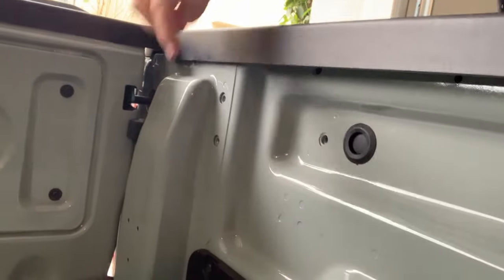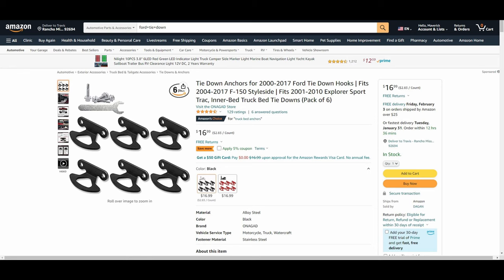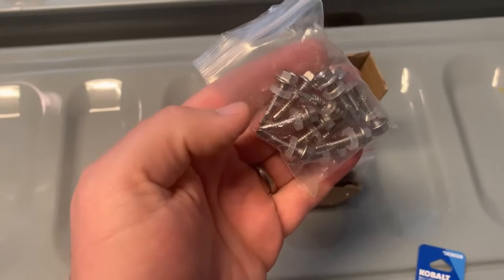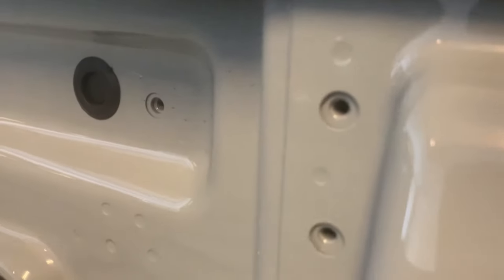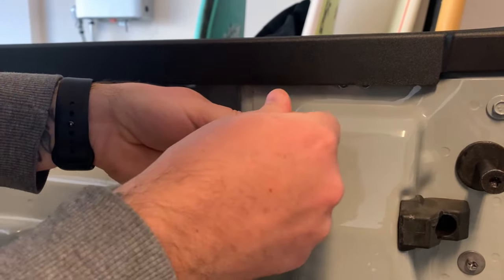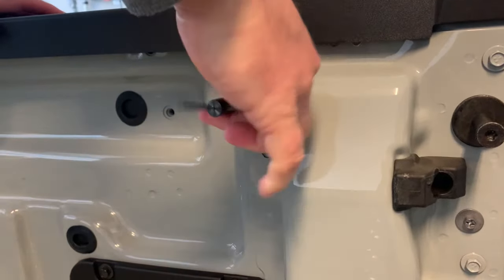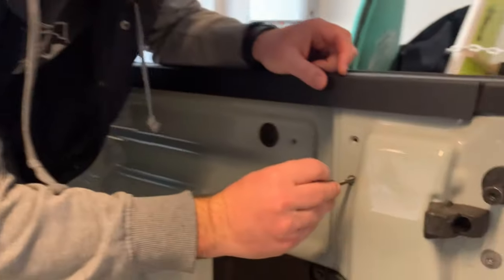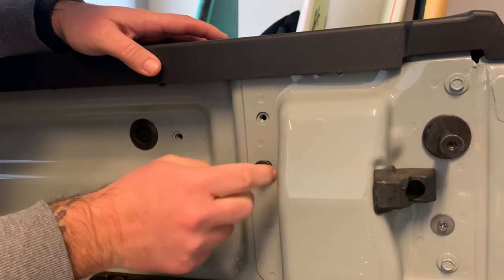Adding the extra stock Tie Down Anchors to a FORD Maverick XL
In this video we add the missing tie down anchors to the rear sides of the bed in the Ford Maverick XL. This is an easy DIY project for the Ford Maverick XL package to get it closer to the XLT version of the truck. You can never have too many anchor points in the bed of a truck and the ones we install in this video are utilized regularly.

For this build
Ford Tie Down Hooks
Tap to thread the hole
T-Handle Tap Wrench to wrench the tap
M6-1.00 x 20mm Allen Fasteners

Other Tools and Accessories I use:
OBDLINK MX+
Rode VideoMic I Use on DSLR
Some of the shots are filmed on this camera
(or my iPhone)
Camera Tripod
Mini tripod for low and tight shots